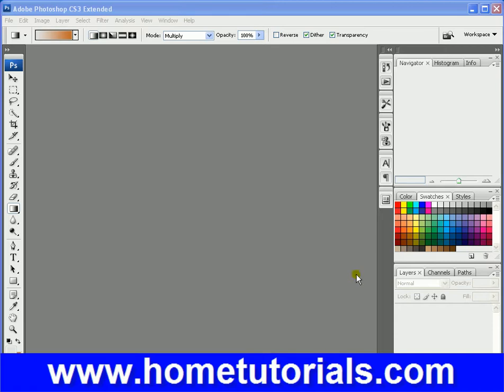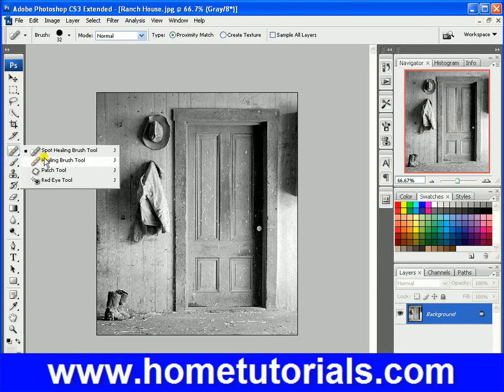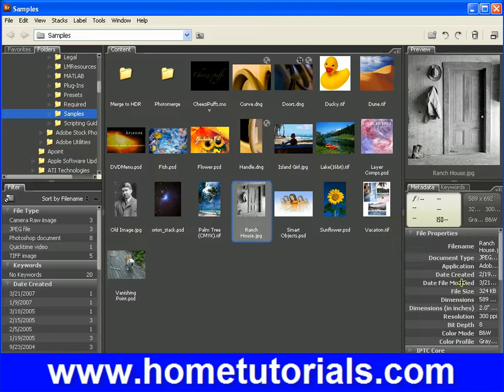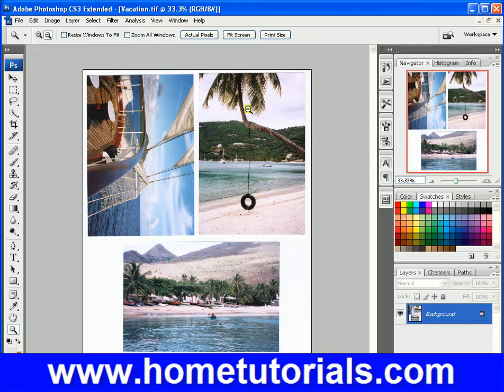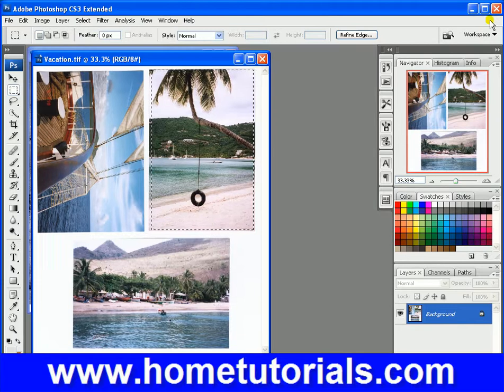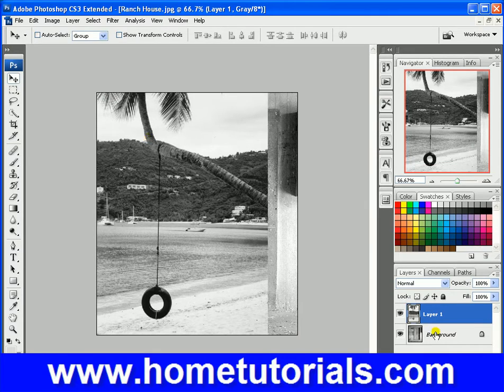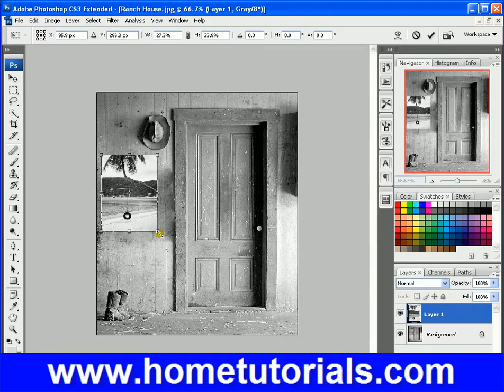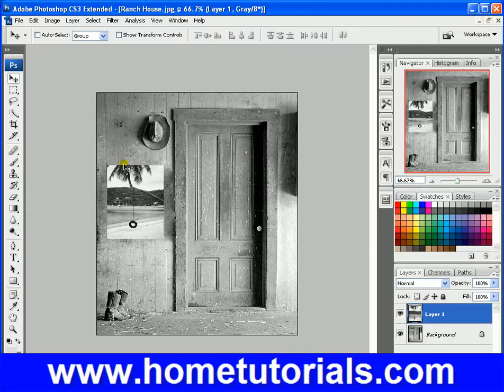Photoshop Lesson 17 Filters Picture Frame Grainy